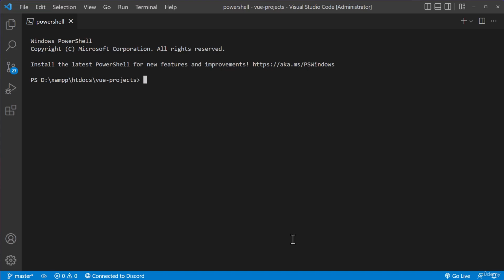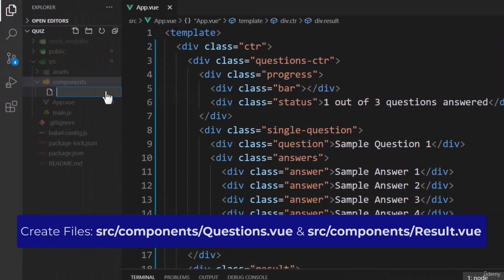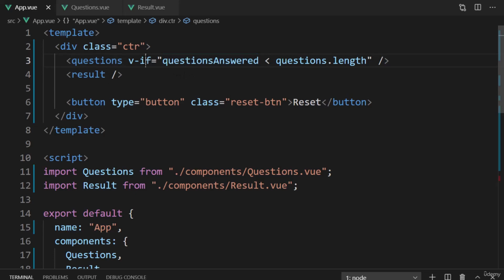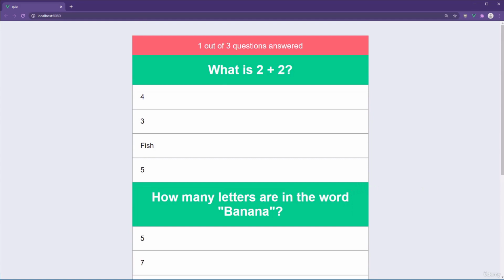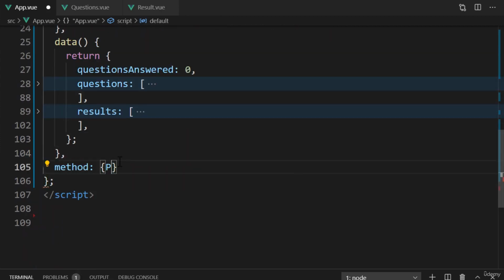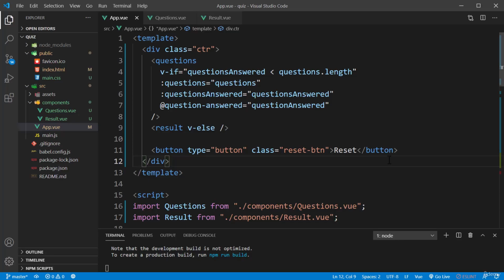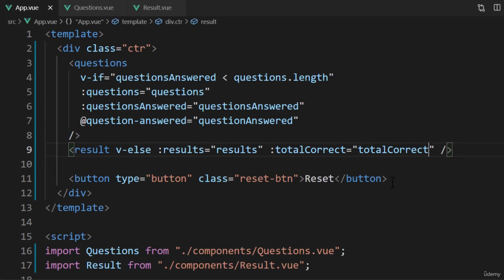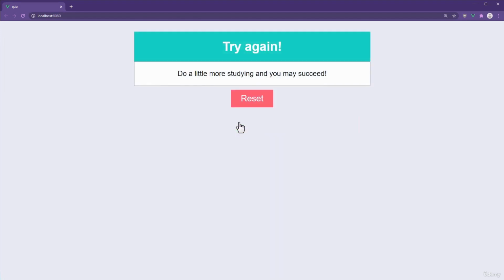08 Project 2 Vue Quiz App